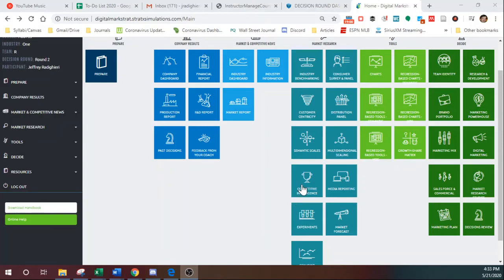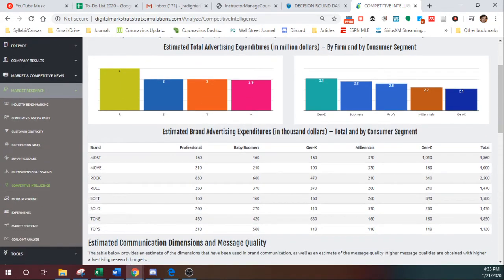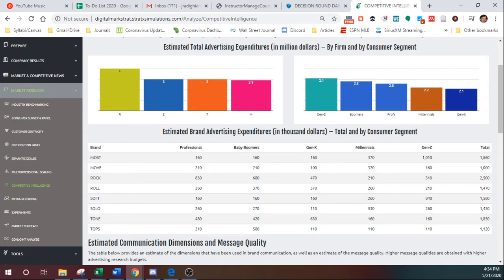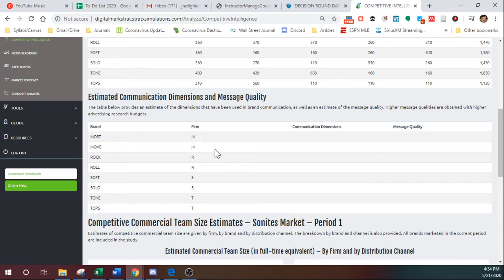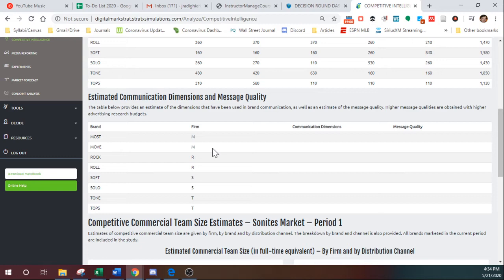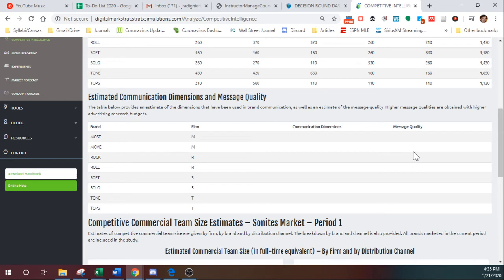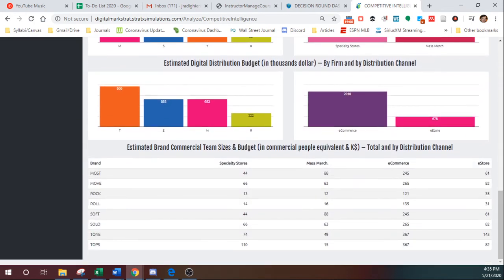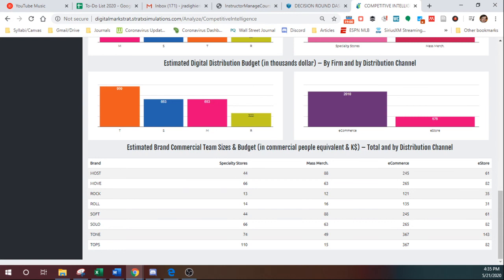Markstrat: Competitive Intelligence